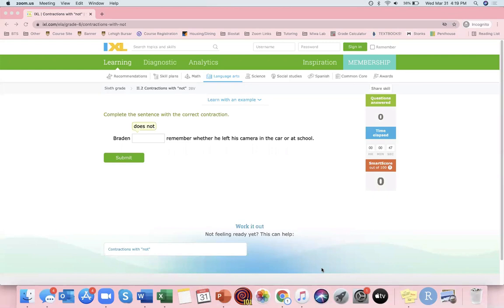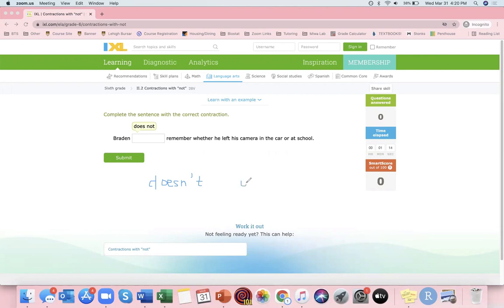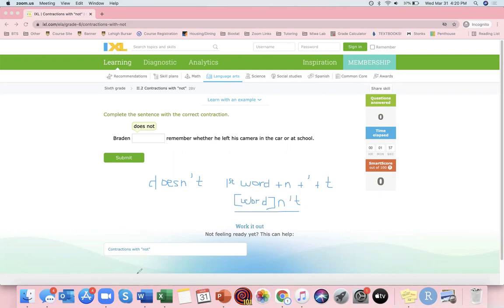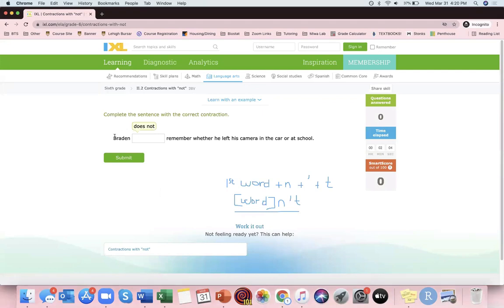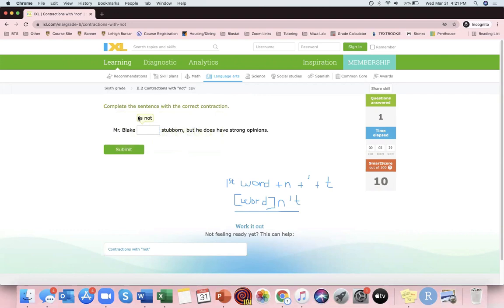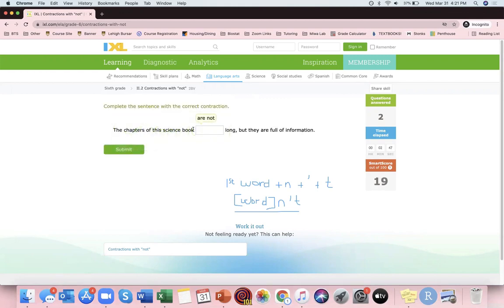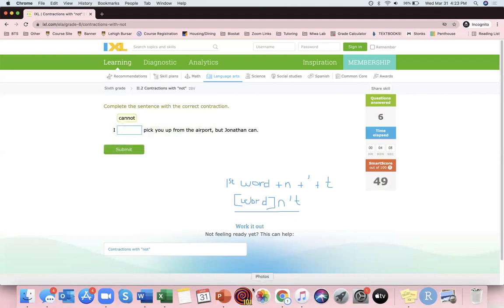Contractions with the Word "Not"